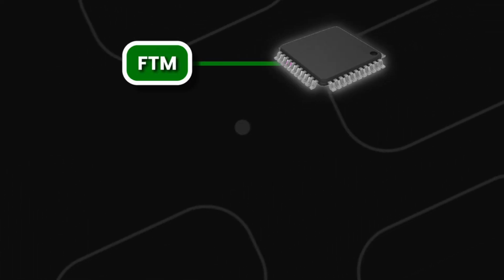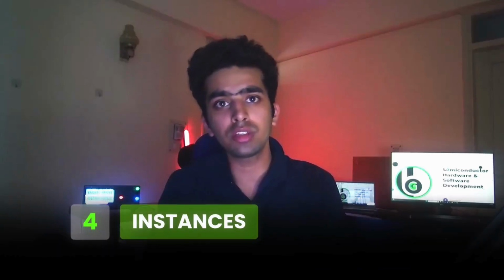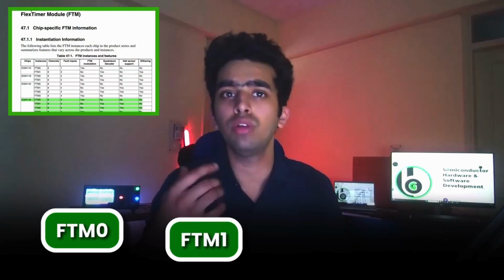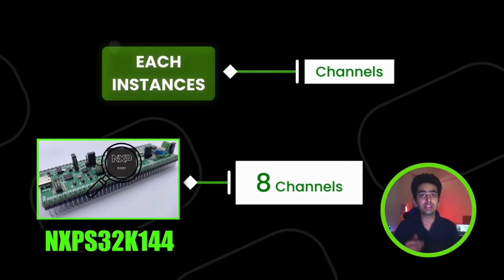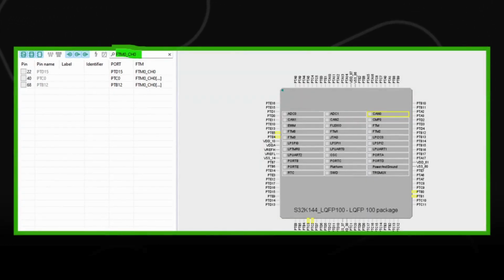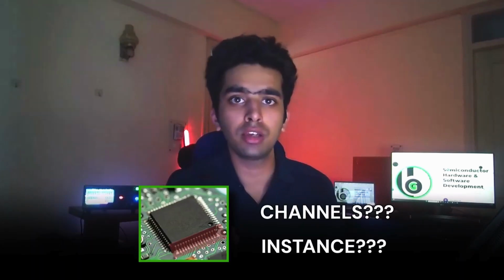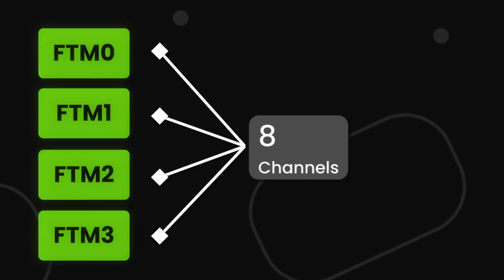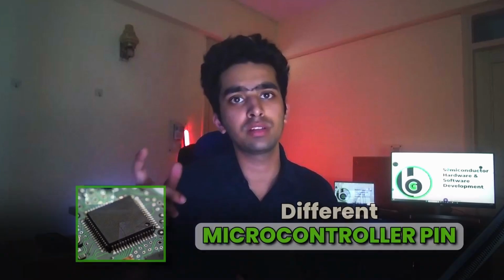FTM Peripheral of S32K1xx for PWM Signals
In this video, we explore the **FlexTimer Module (FTM) Peripheral** of the **S32K1xx** microcontroller and its role in generating **PWM signals**. Learn how FTM enables precise motor control, LED dimming, and various automotive applications. Whether you're an embedded systems enthusiast or an automotive engineer, this video will help you understand the core concepts behind **PWM generation using FTM**.

✅ Introduction to the **FTM Peripheral**
✅ Understanding **PWM Signal Generation**
✅ How FTM is used in **automotive applications**
✅ Hands-on examples and insights

📺 **Watch now and enhance your knowledge!**

📩 Share it with fellow tech enthusiasts

🌐 **Want to dive deeper into automotive technology?**
Explore our **Automotive Tech Series** 👉 **Click Here**